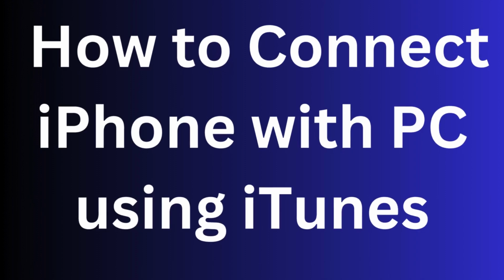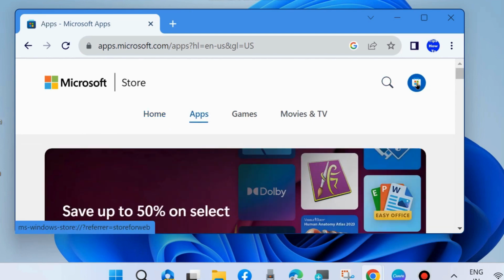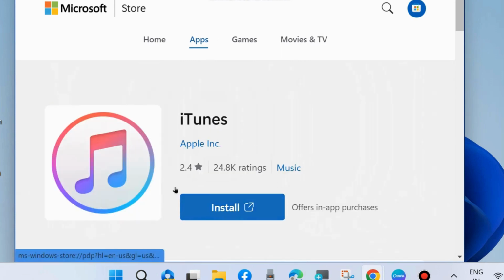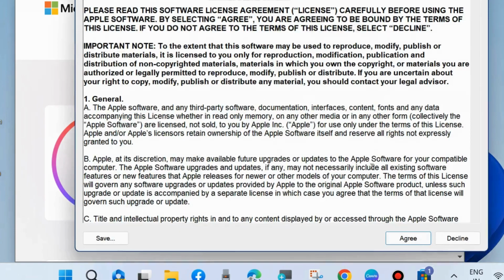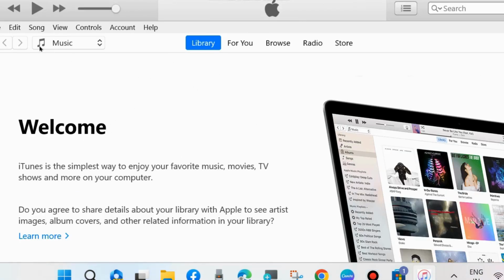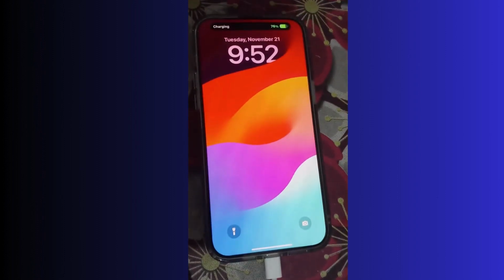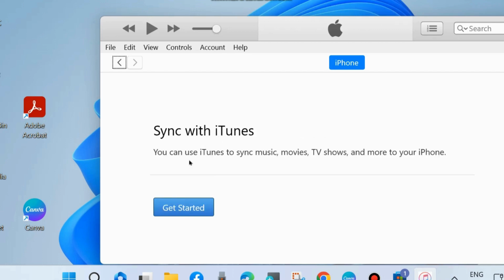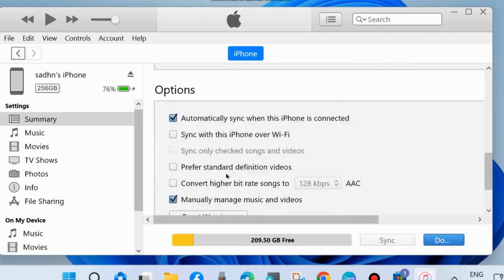iPhone to PC Connection Guide That Actually Works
How to Download and install itunes on Windows 11 / 10.  Connect any  iPhone with Windows PC through iTunes Apple App.